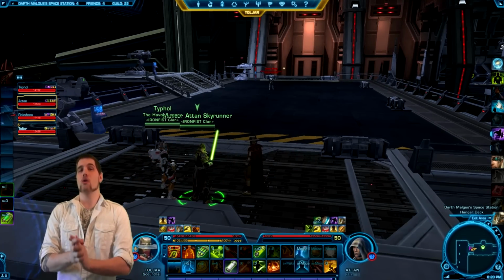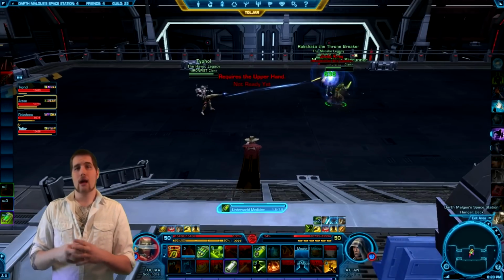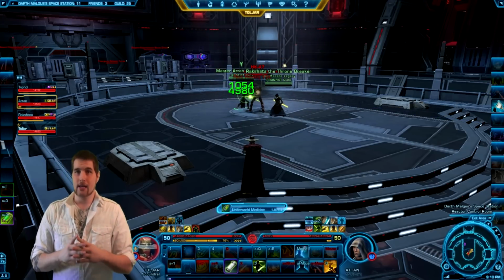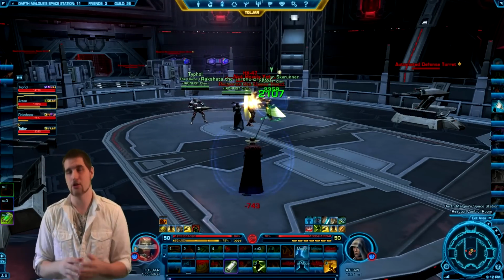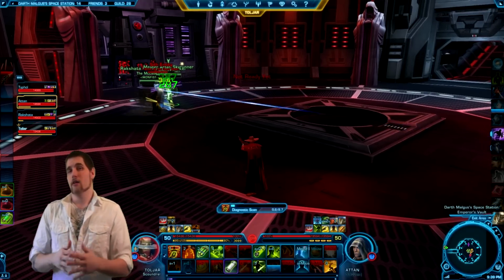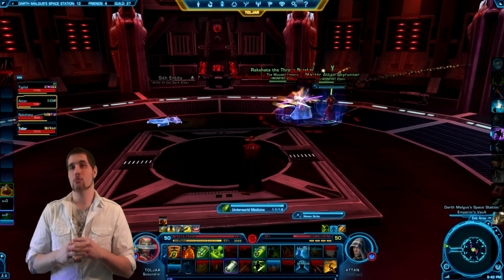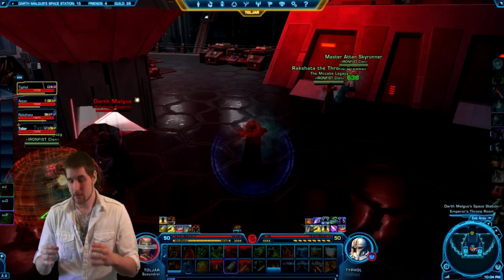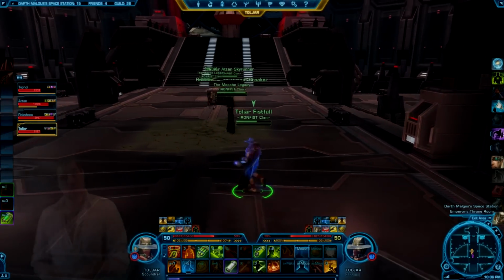IRONFIST FISTFULL, SW:TOR False Emperor flashpoint: Hard mode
On this episode of IRONFIST FISTFULL we are covering over the "False Emperor" flash point on hard mode in Star Wars: The Old Republic. The strategies we use can also be used in normal mode and it is highly encouraged that you do so to become familiar with the way the fights are done.

The times are in the video to skip to in case you are only after one or two fights.

Thanks to Attan, Rakshata and Typhol for being apart of the flashpoints and doing a great job on boss execution.

So sit back and relax, you are about to get FISTED!